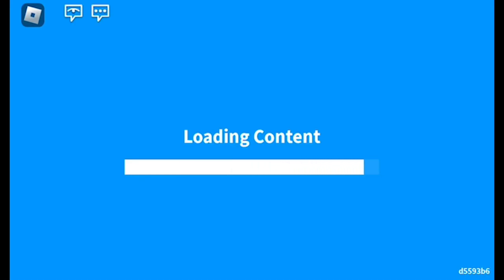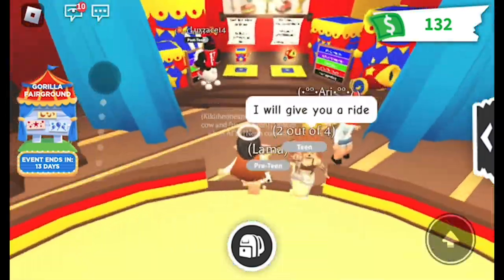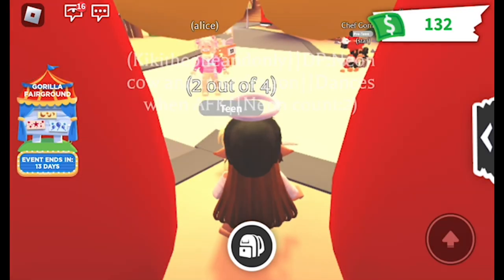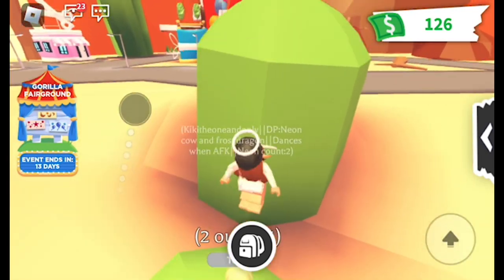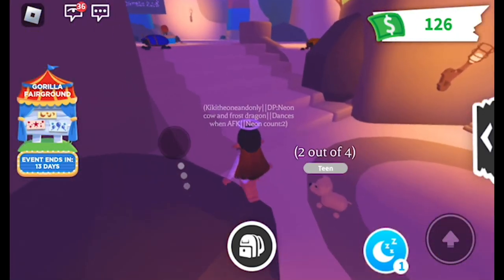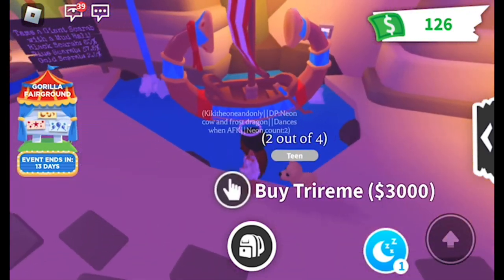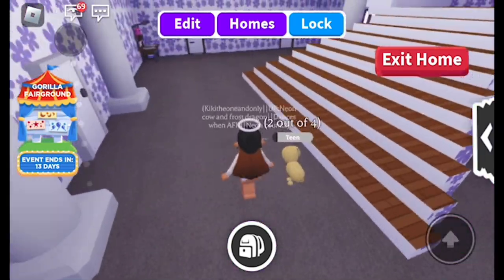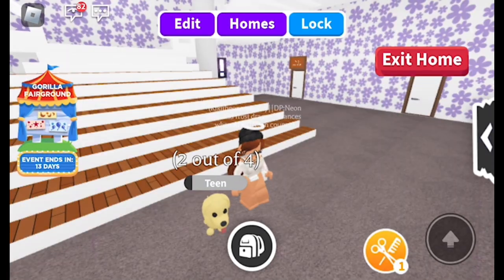NEW GORILLA FAIR GROUND UPDATE??!!